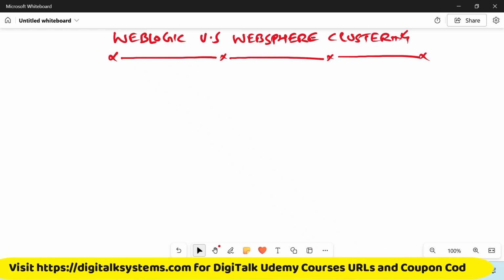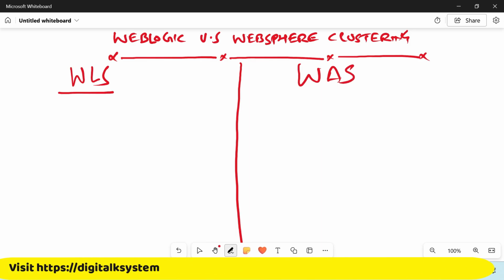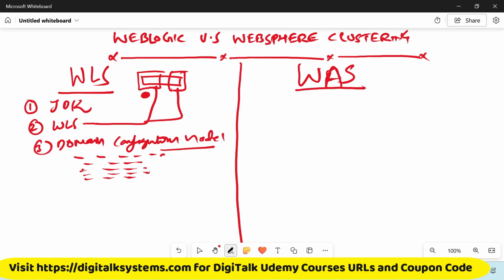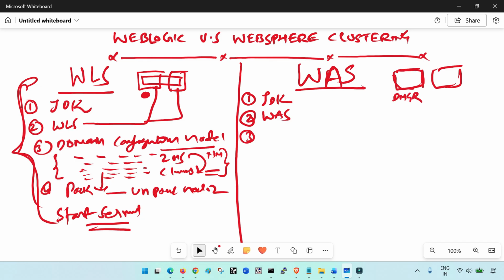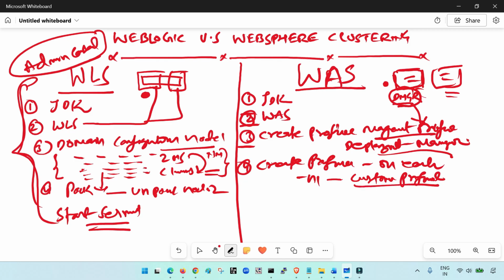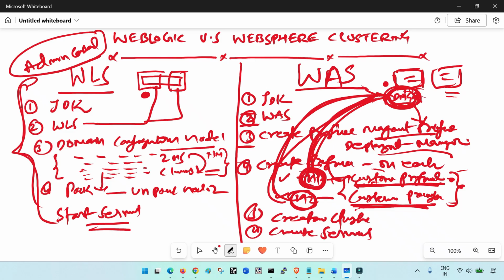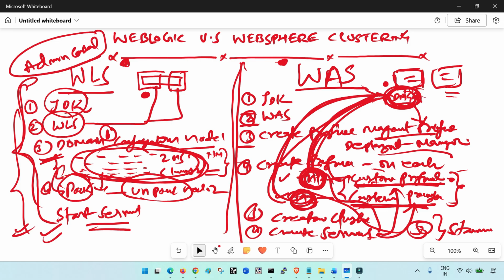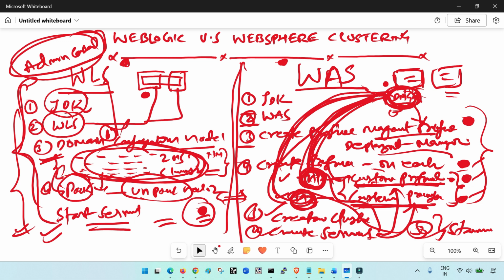WebLogic Server Horizontal Clustering Vs. WebSphere Horizontal Clustering